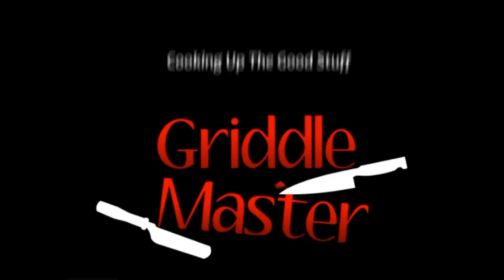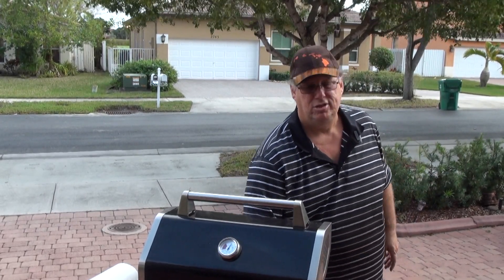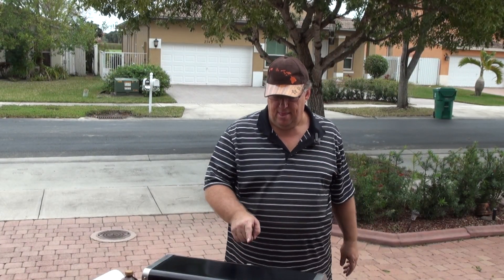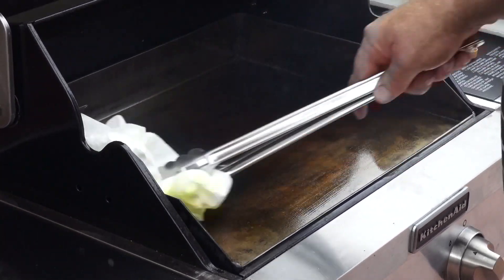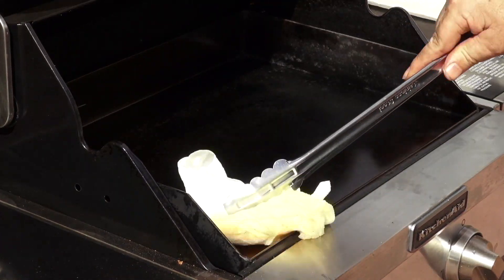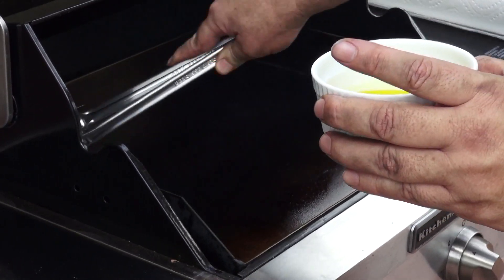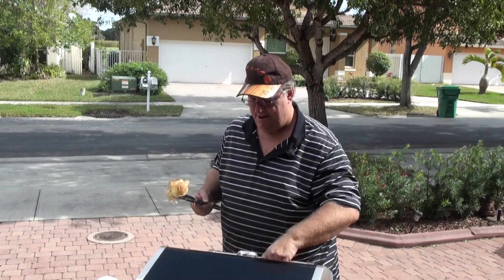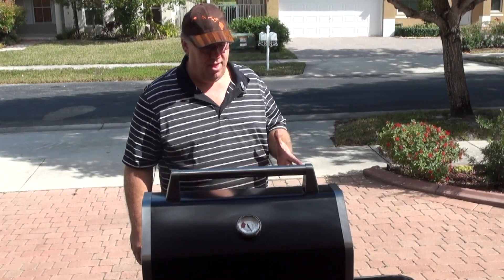How to Season a Griddle Blackstone as well.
Griddle master Joe sessions the griddle top